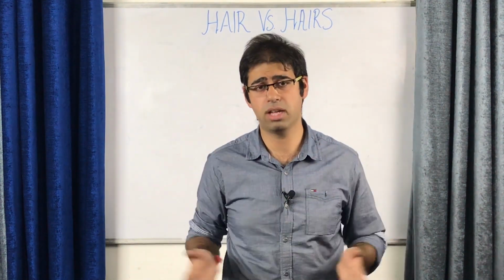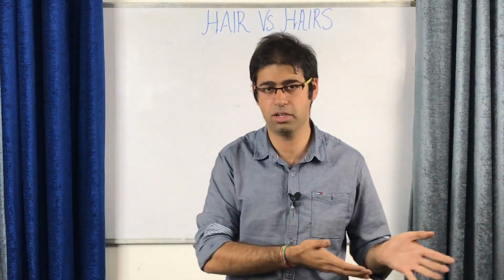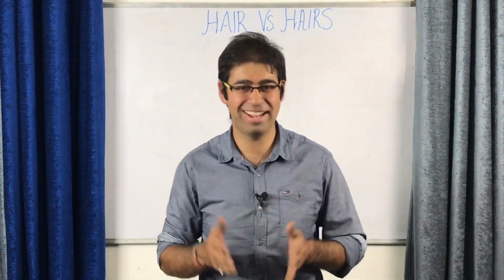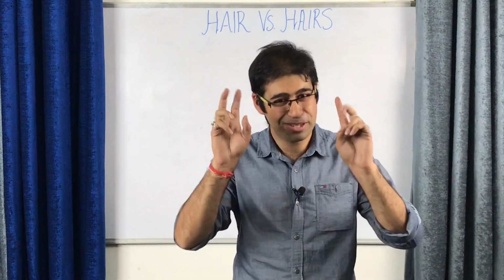Hair or hairs?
Quick resolution to the common indecision, with examples.